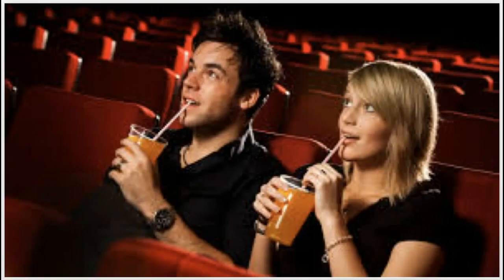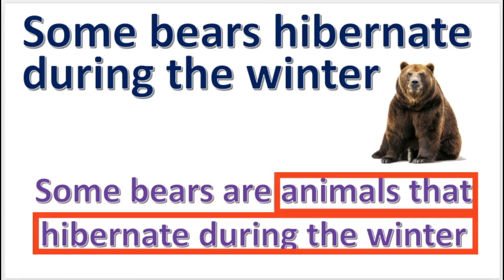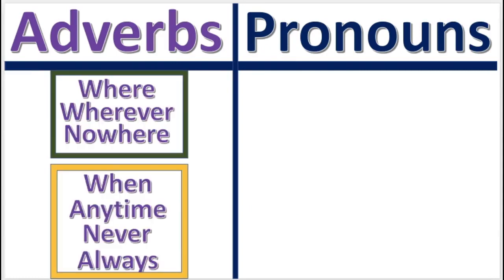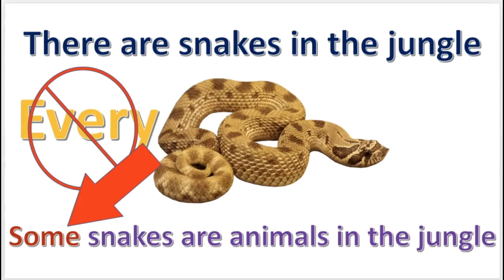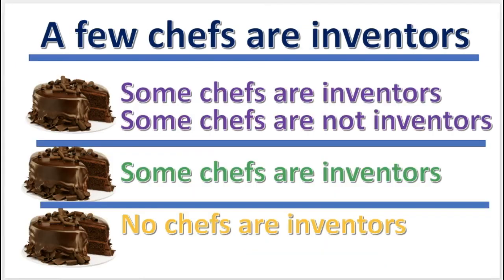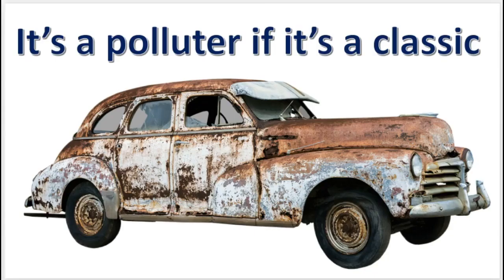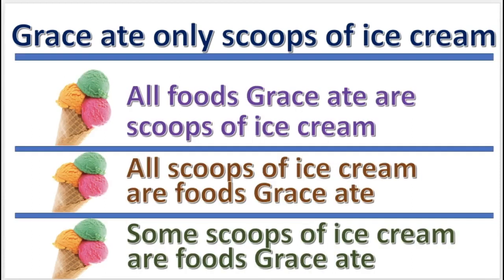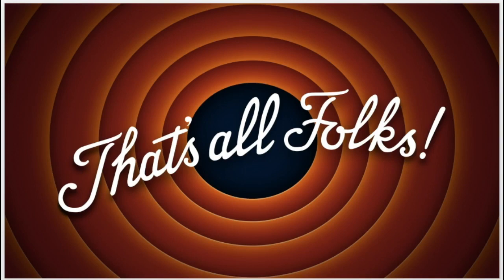Learning Logic  Ordinary Language Into Standard Form ........#63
Learn how to translate ordinary language into standard form in-order to evaluate the argument.

Learn how to utilize critical thinking skills, evaluate arguments, and construct good arguments. In these simple videos, Speakbigtruth teaches logic in an easy to understand method.